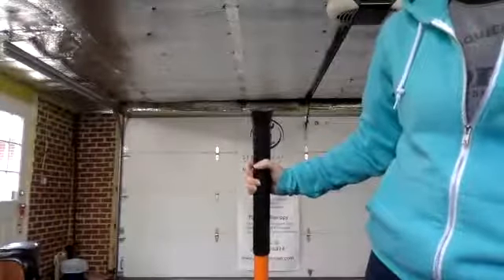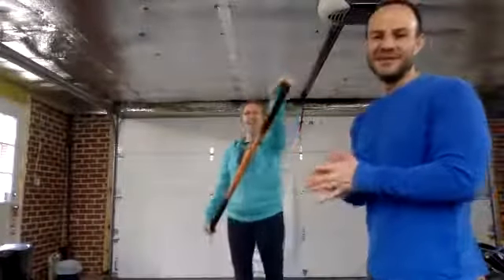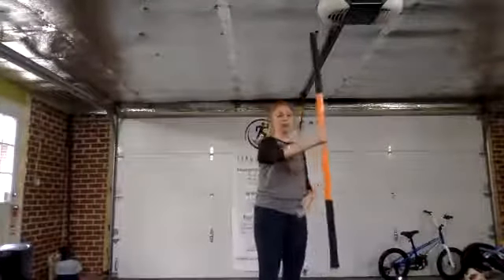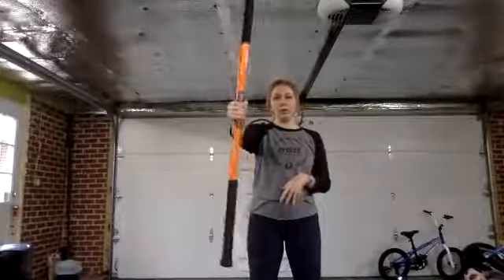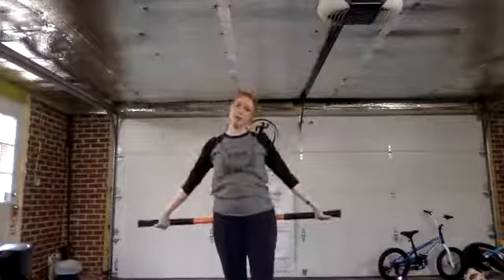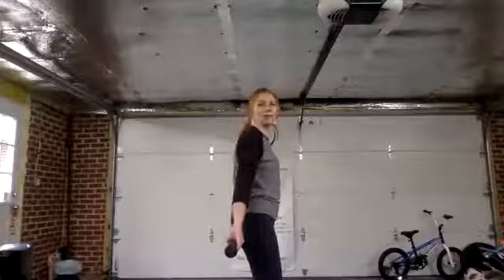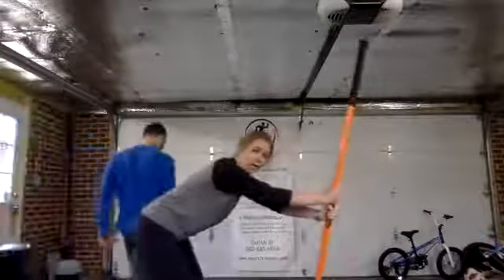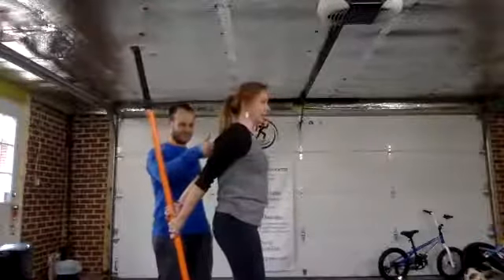Stick Mobility & Stretch Class 3/24/20